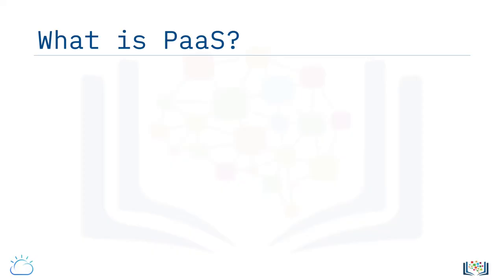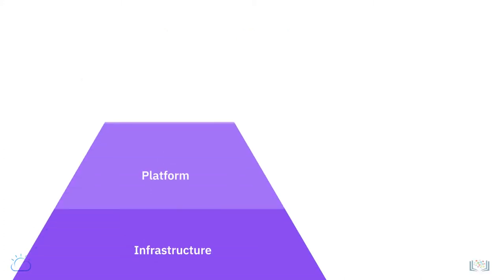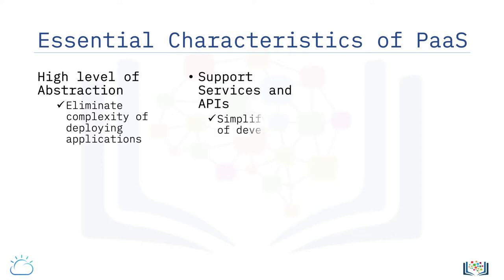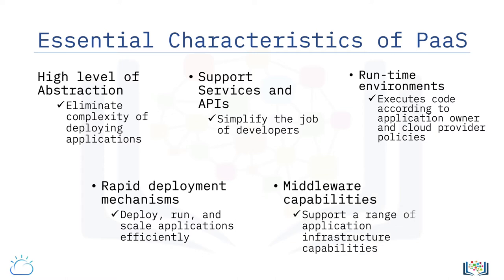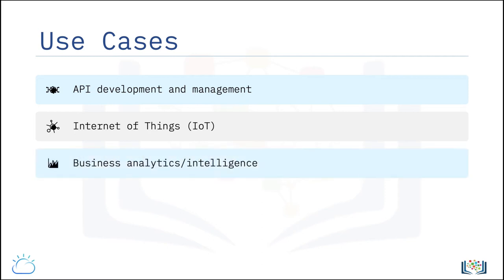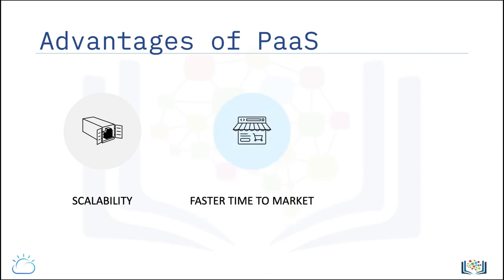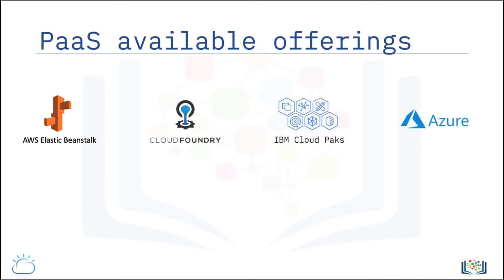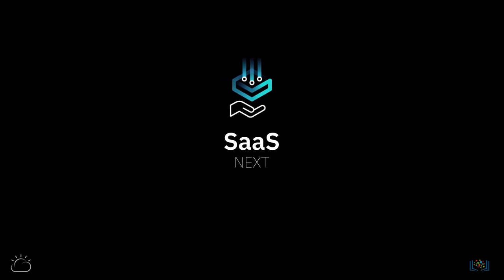2 1 3 PaaS Platform as a Service